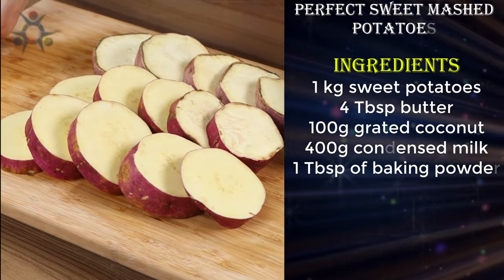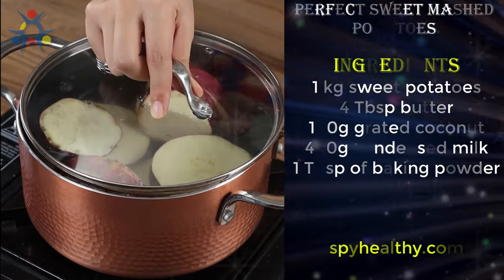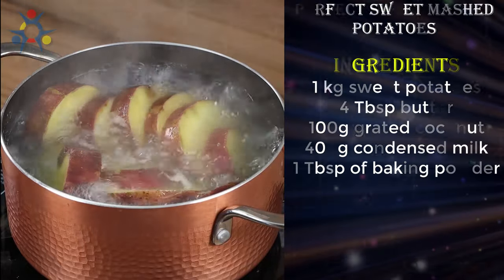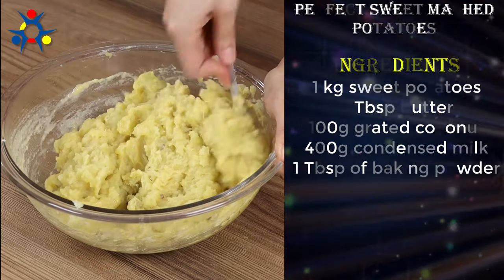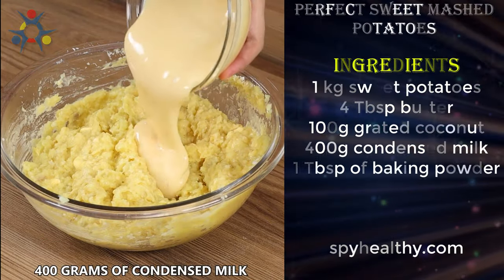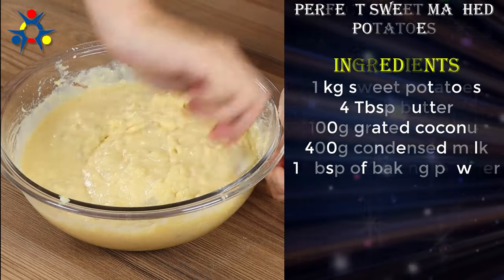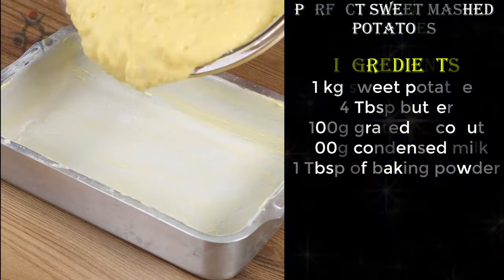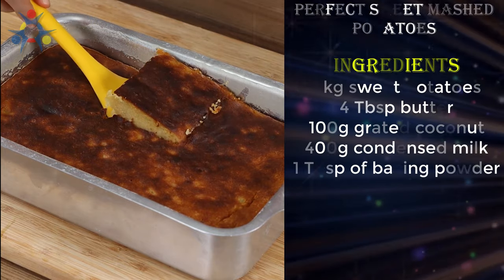Perfect mashed sweet potatoes| Healthy keto meals| Healthy recipes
With this perfect mashed potato recipe you will have another delicious recipe for your dinner or lunch.
With these basic 𝗜𝗻𝗴𝗿𝗲𝗱𝗶𝗲𝗻𝘁𝘀 you can easily make this delicious mashed potato recipe at home:

1 kg sweet potatoes
4 Tbsp butter
100g grated coconut
400g condensed milk
1 Tbsp of baking powder

𝗗𝗶𝗿𝗲𝗰𝘁𝗶𝗼𝗻:
00:09 Prepare to boil sweet potatoes
01:54 Prepare to mash sweet potatoes
02:10 Marinate mashed potatoes
02:28 Prepare tray to bake mashed potatoes
02:53 Plate up and serve